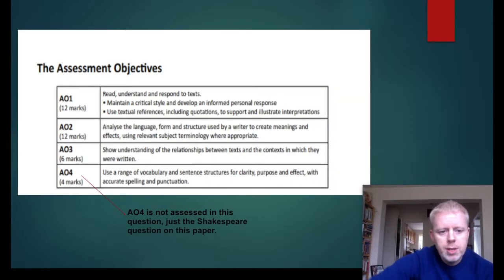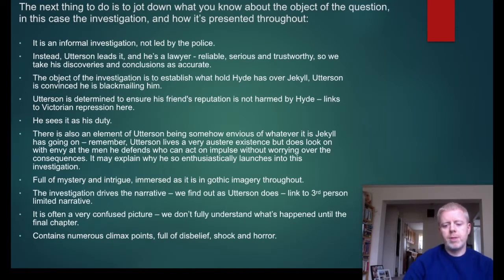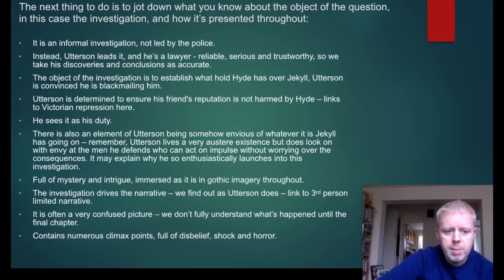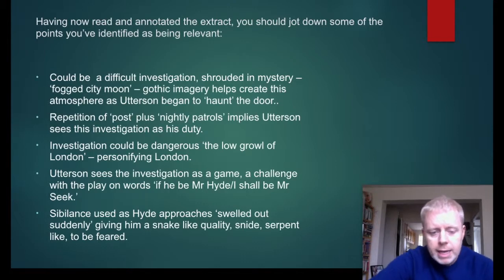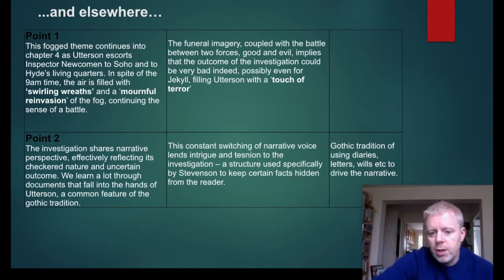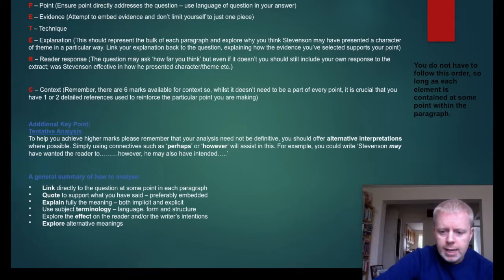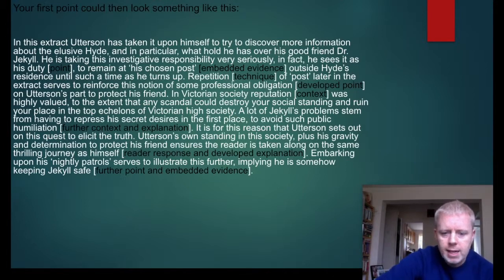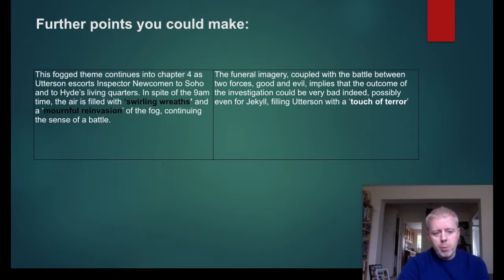Jekyll and Hyde - Tackling The Question (AQA) - The Investigation